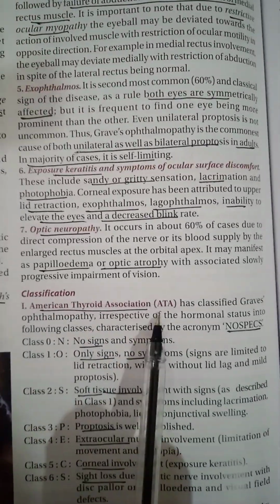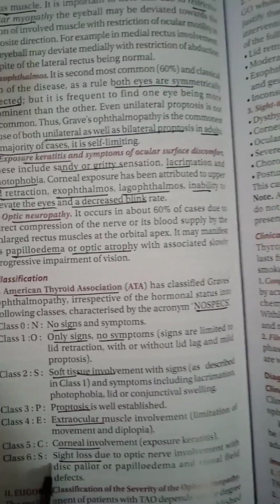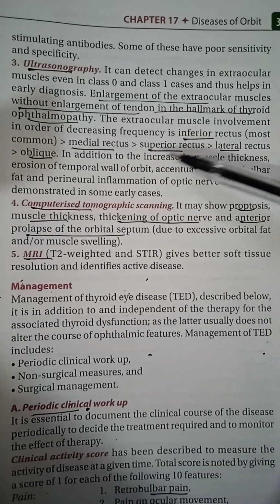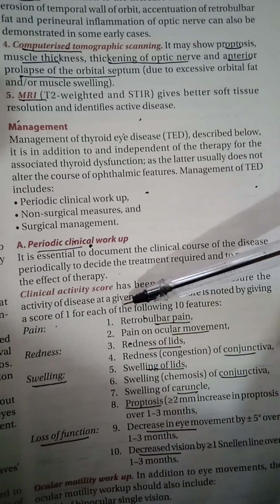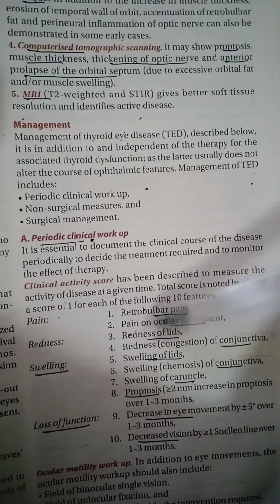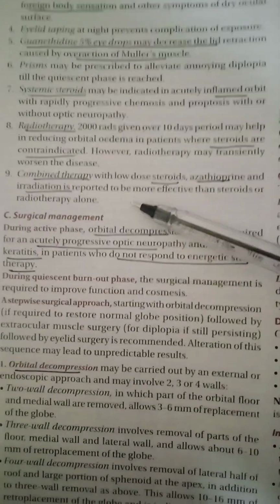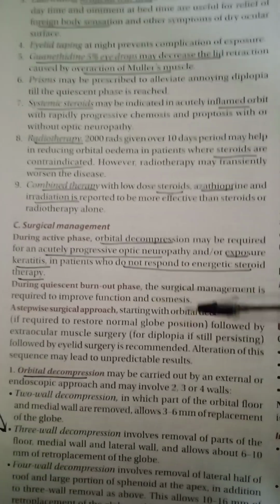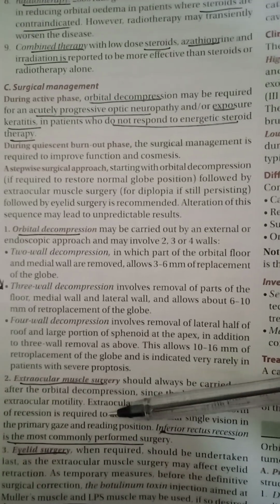thyroid eye disease